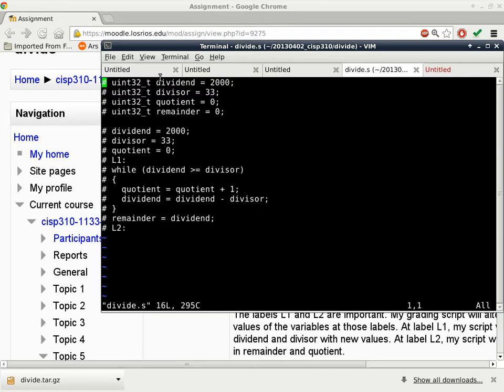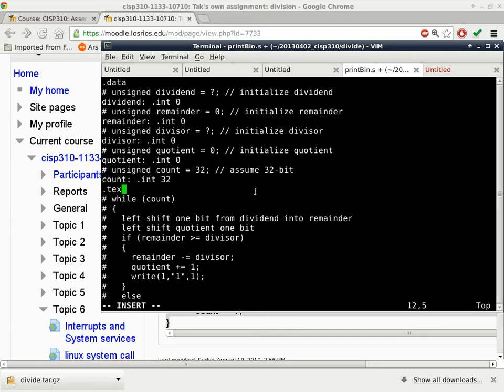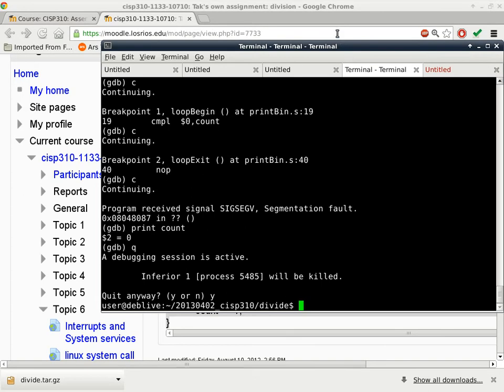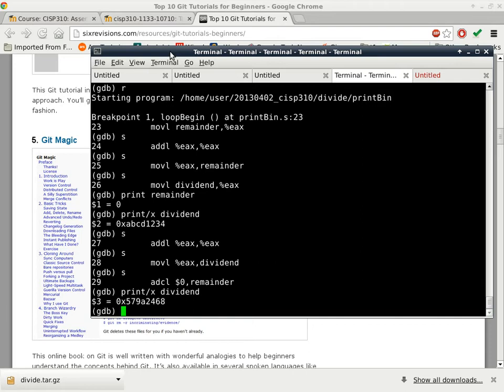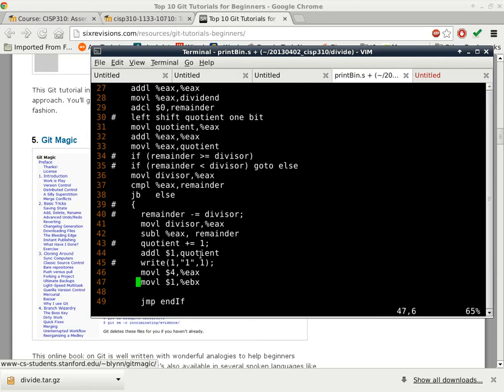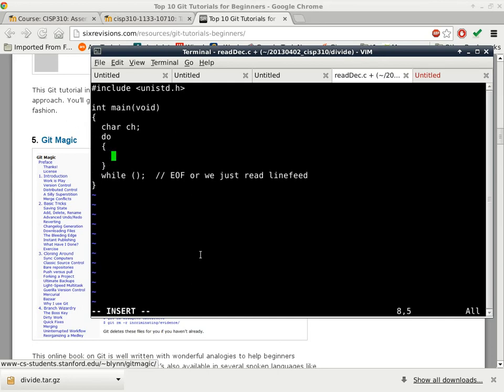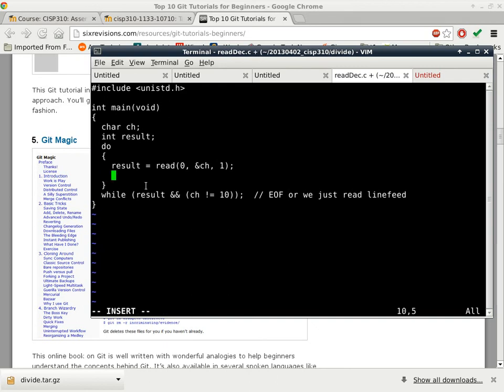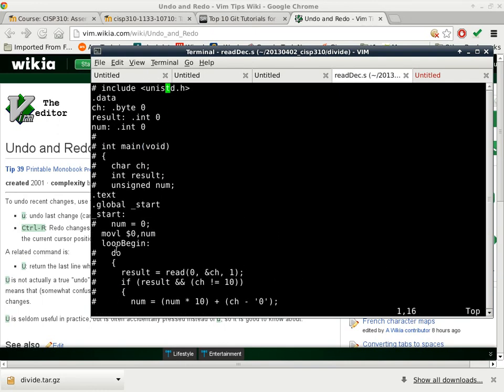20130402 ARC cisp310